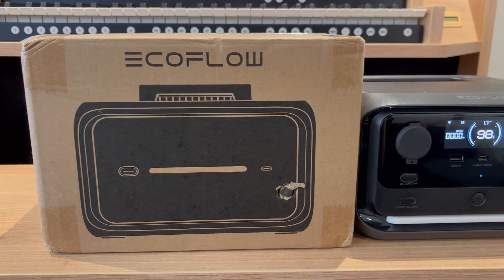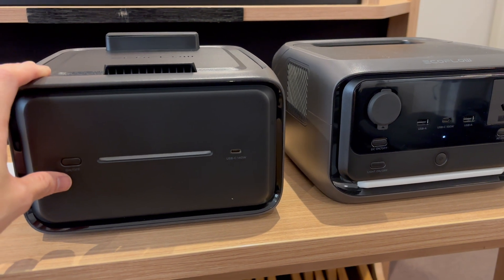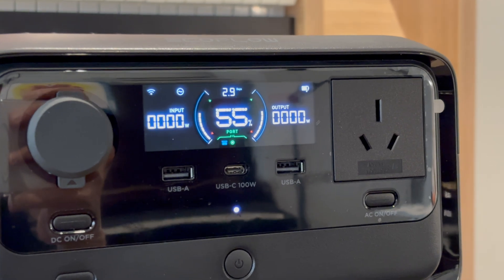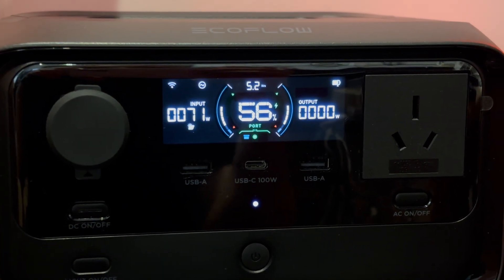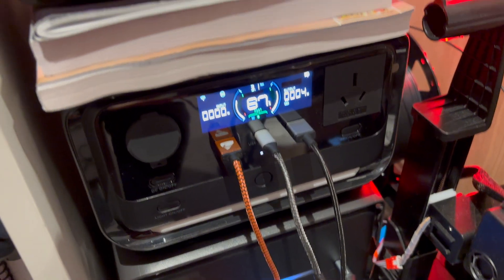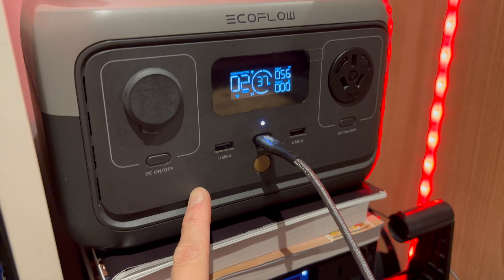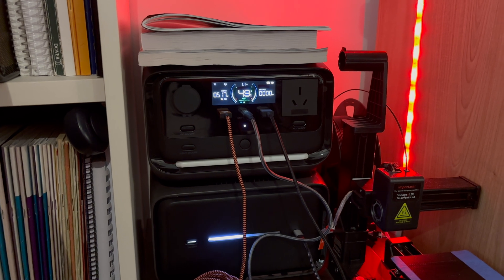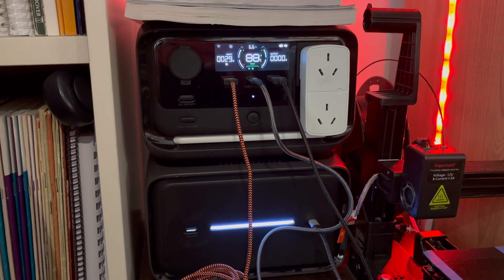🔋 EcoFlow EB600 Smart Battery Unboxing & Real Life Test with River 3+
In this video I unbox the EcoFlow EB600 smart battery and put it straight to the test with my River 3+. I walk through some real-world usage: partially charging with solar, using a USB-C to dual USB-A adapter, topping it up from my DIY 12V battery box, and even experimenting with charging a River 2. You’ll see what works, what doesn’t, and how the EB600 fits into my everyday off-grid setup.

If you’re considering expanding your EcoFlow system or just want to see how these batteries perform in practice, this video should help!

EB600 (standalone)

USB-C to dual USB-A adapter